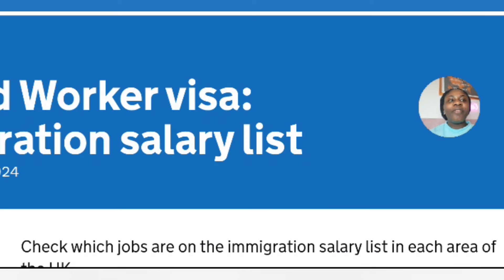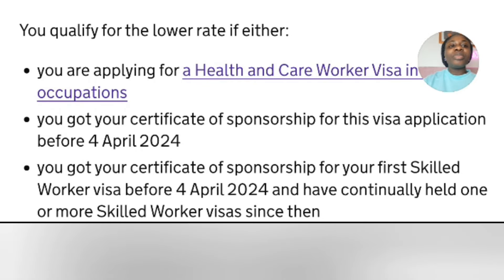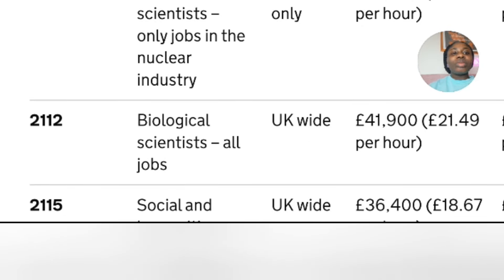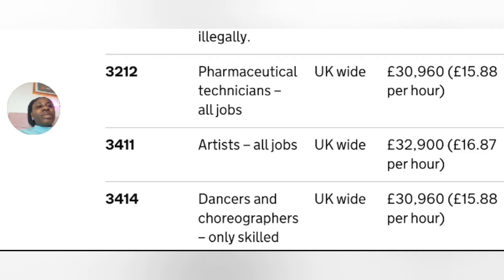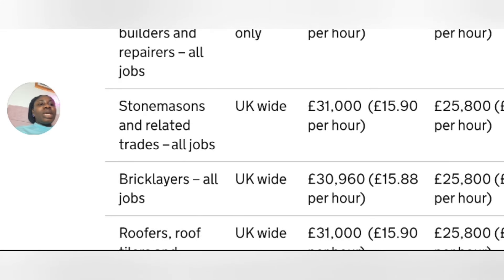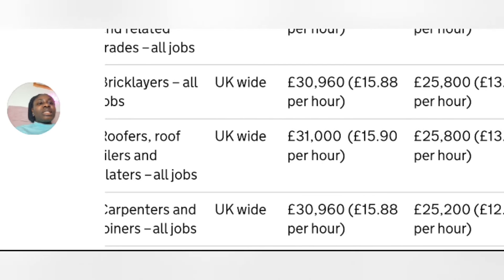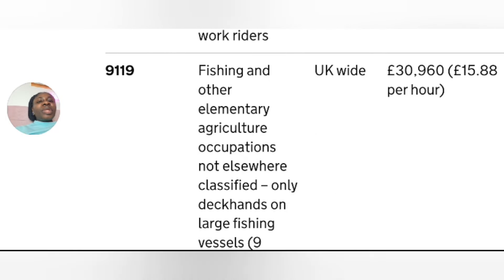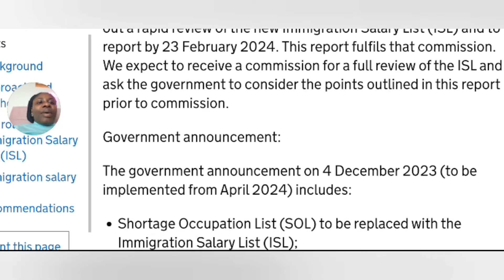UK IMMIGRATION SALARY LIST/ STATEMENT OF CHANGE 4TH APRIL 2024